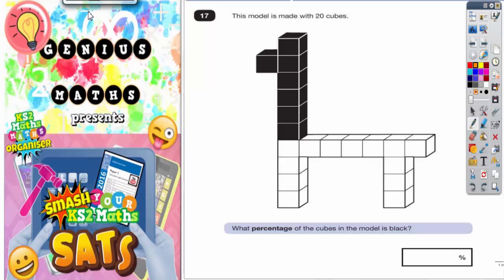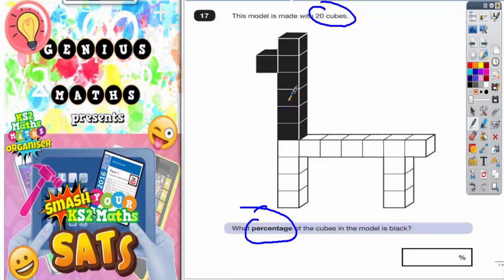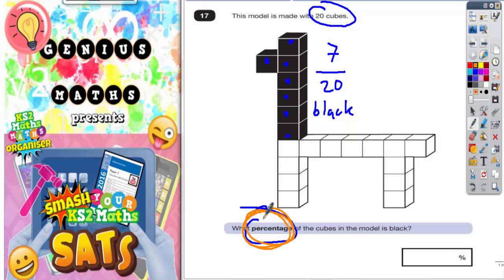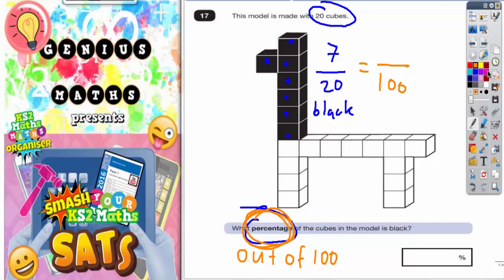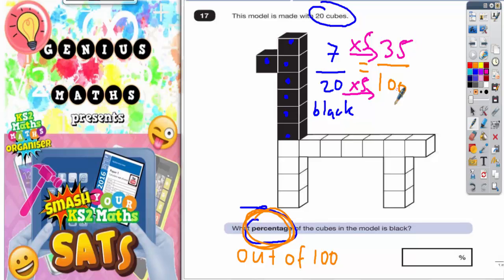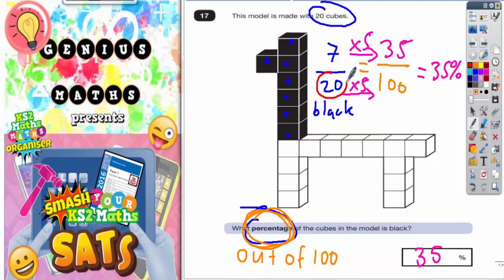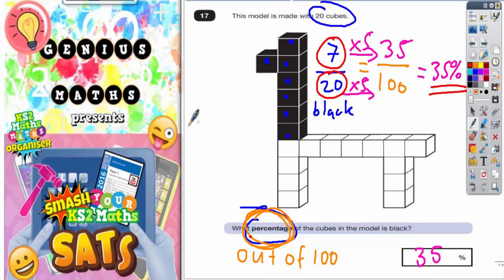Sample SATS Paper 3 Reasoning Q17